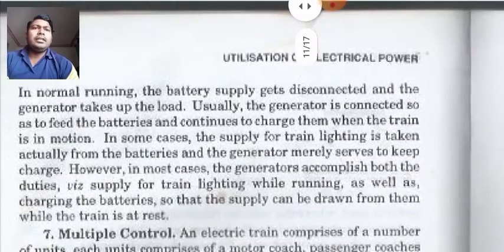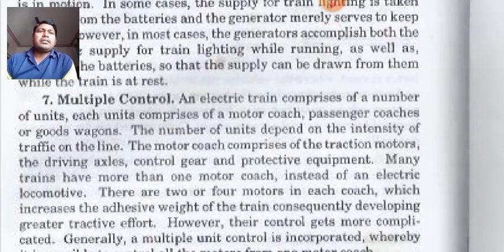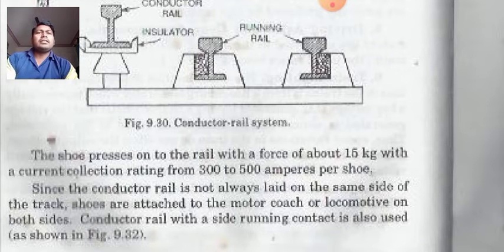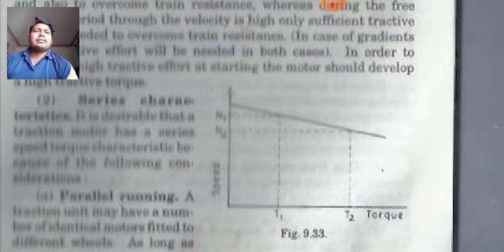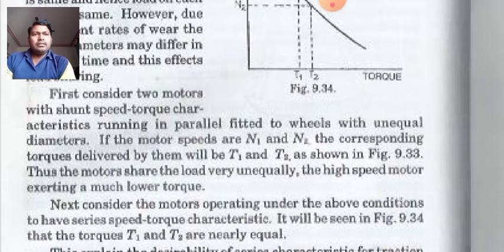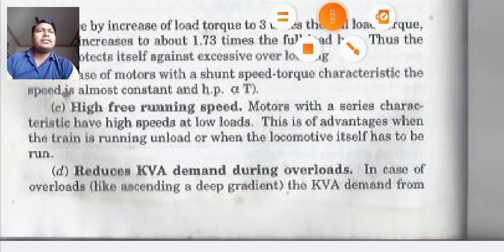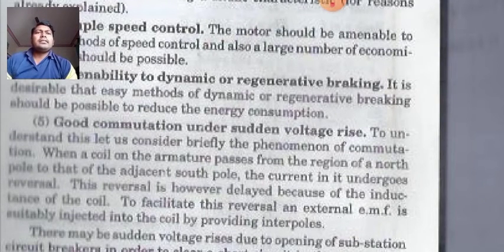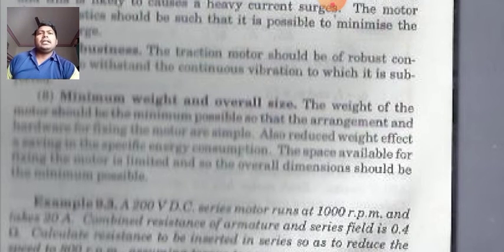UEET 5TH SEM DIPLOMA ELECTRICAL CLASS 41